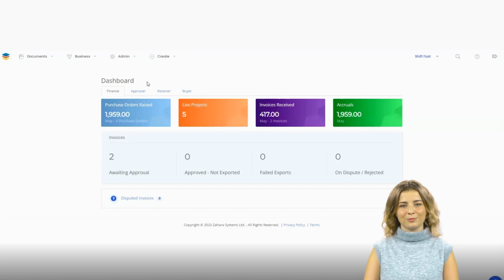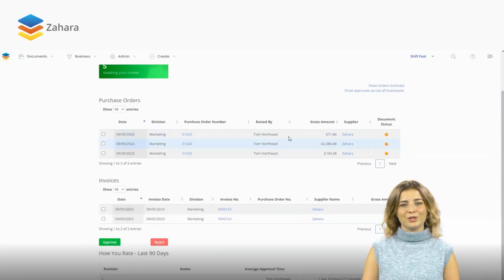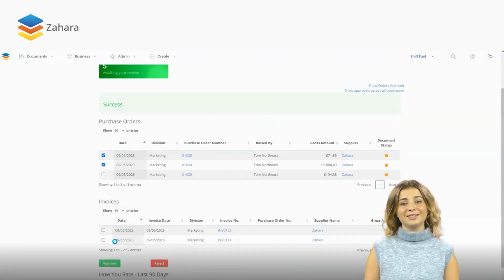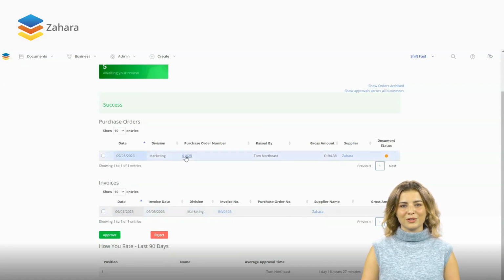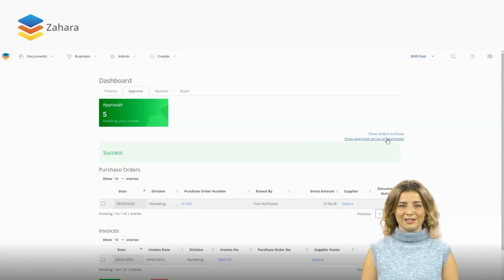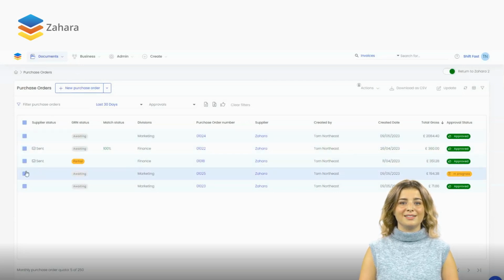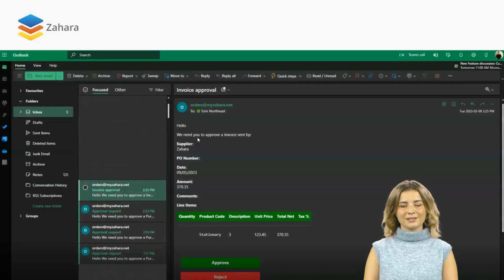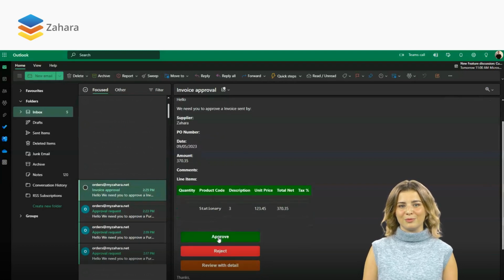Approvals - How to Approve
How to approve documents in Zahara